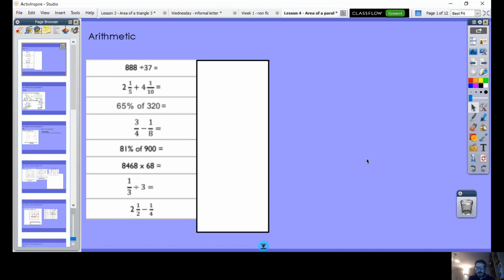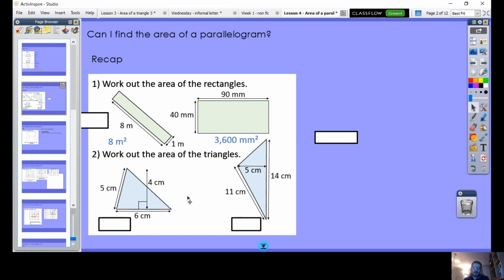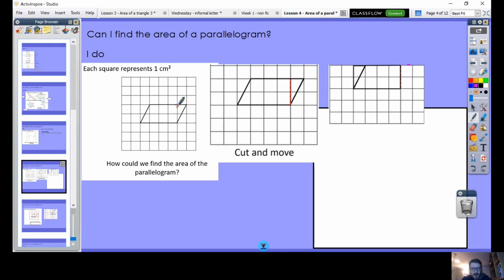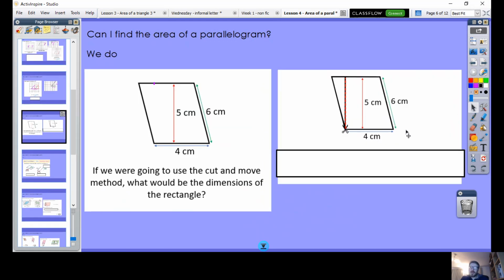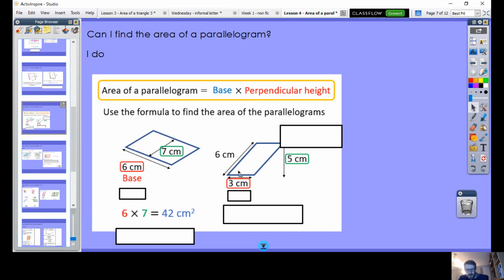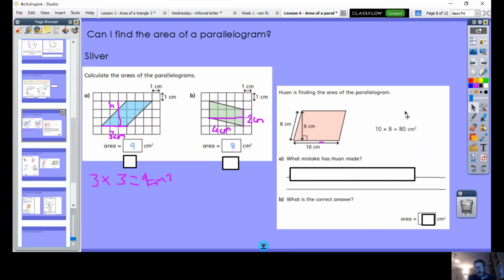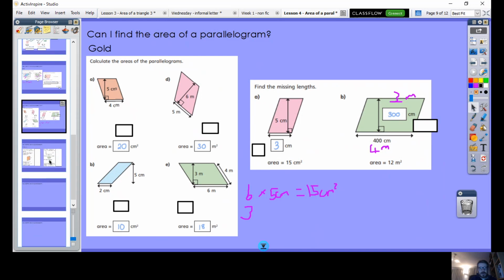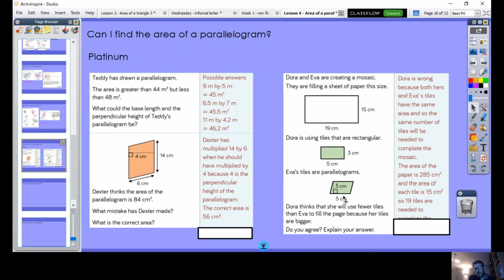Year 5/6 Maths - Thursday 25th February